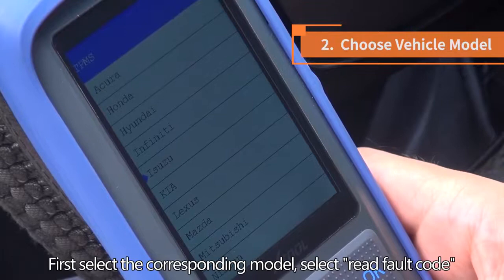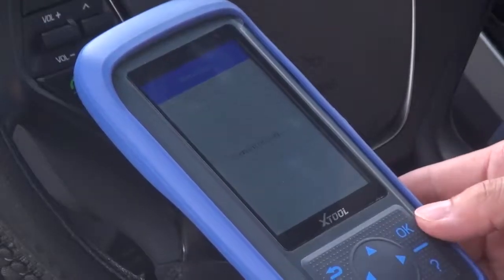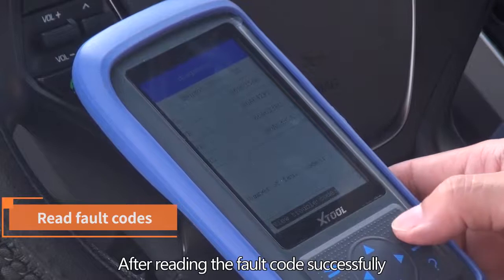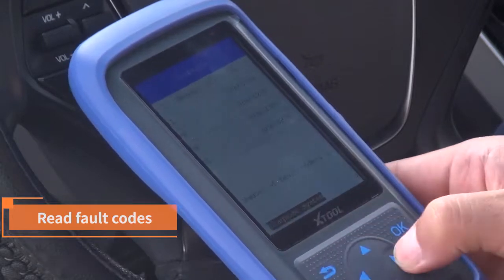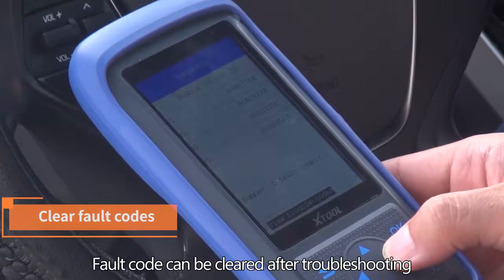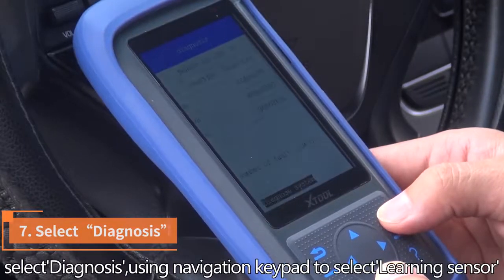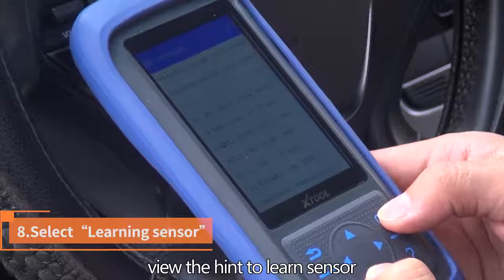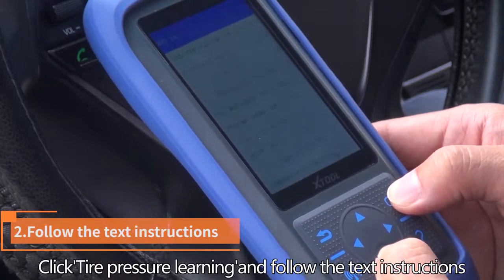What is Xtool TP150 Tire Pressure Diagnosis Tool ?See Here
Video by Xtooltech
XTOOL TS100 Sensors 433 MHz 315 MHz XTOOL Sensors Tyre Analysis work with TP150 and TP200 More durable and Better Quality

Functions and features：

•Support trigger all of the tire pressure sensors which frequency band is 315MHz and 433MHz.
•Support reading, writing in sensor’s ID values.
•Support tire pressure sensor programming, and program eight tire pressure sensors in real time.
•Support tire pressure faulty diagnosis，including read code, clear code etc.
•Support read tire pressure data in real time，including tire pressure temperature, pressure, battery voltage，and display them in diagram..